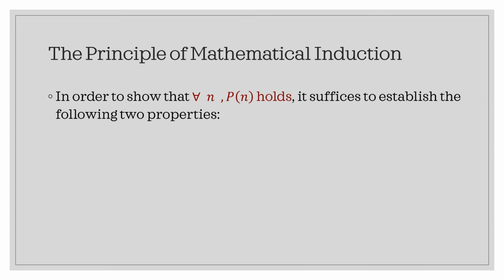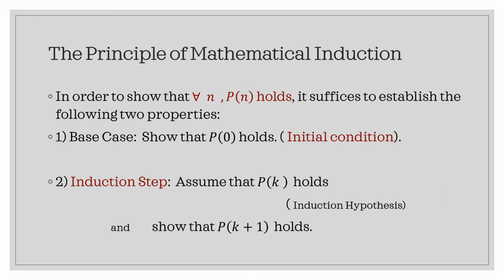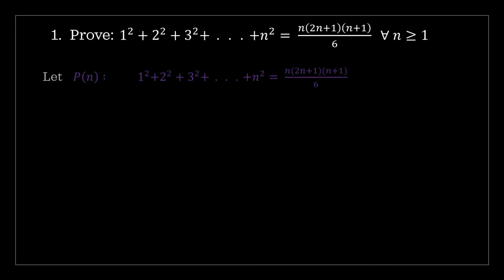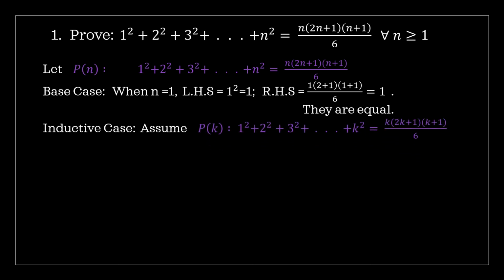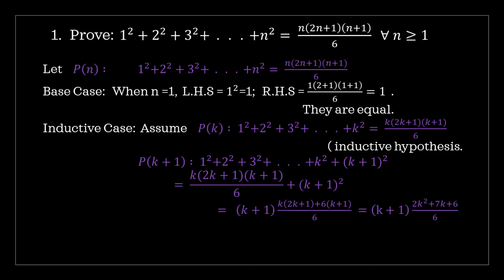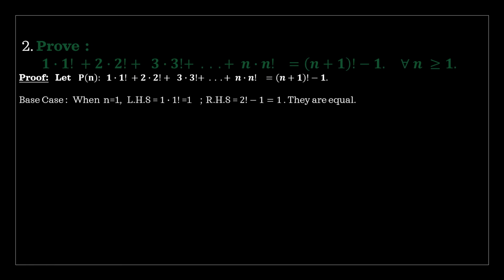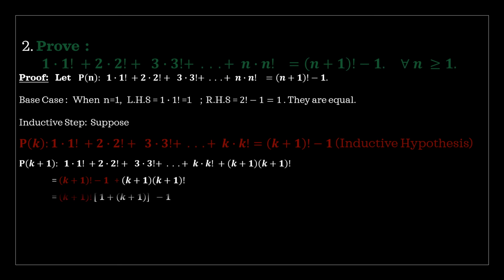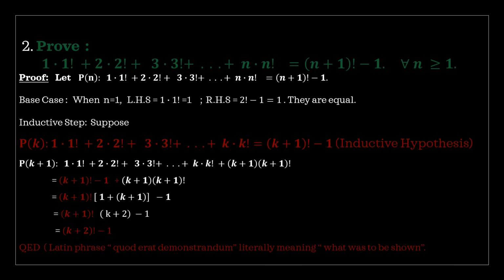Mathematical Induction- Number Theory - 1. 4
Mathematical induction is a mathematical proof technique.
Mathematical induction proves that we can climb as high as we like on a ladder, by proving that we can climb onto the bottom rung (the basis) and that from rung we can climb up to the next one (the step)
       - Concrete mathematics,( Ronald Graham  etc) Page 3